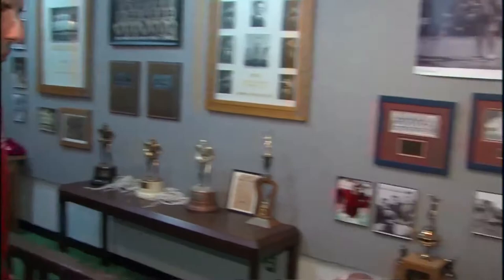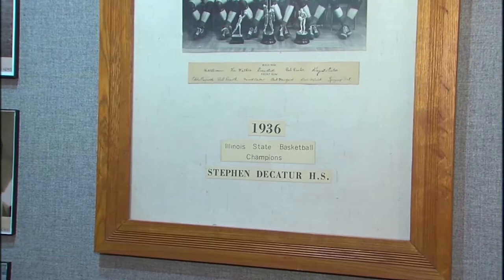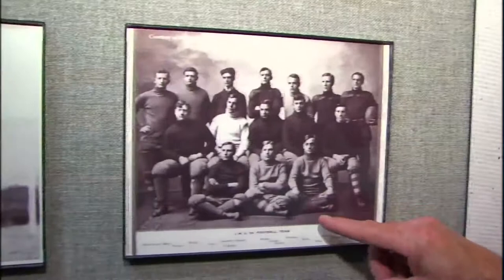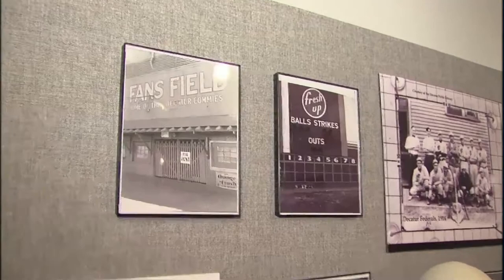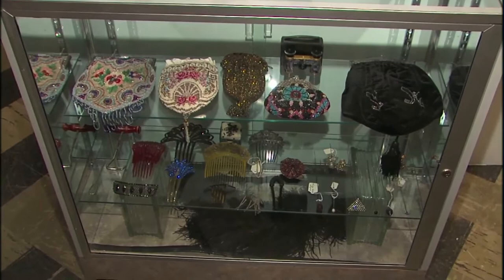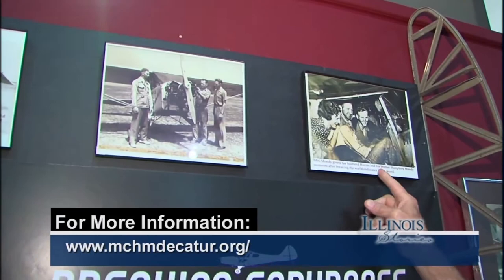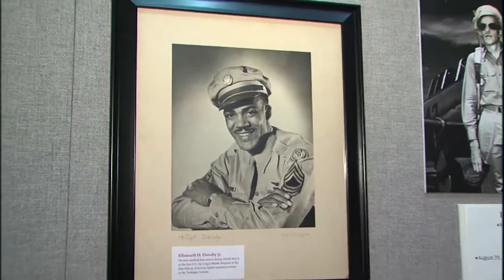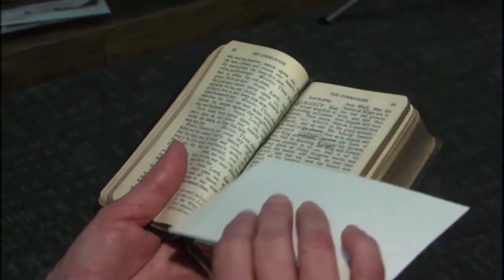IL Stories | Macon Co. History Museum reopens | WSEC-TV/PBS Decatur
After being closed for several months for redesign, the museum in Decatur reopens with new exhibits.